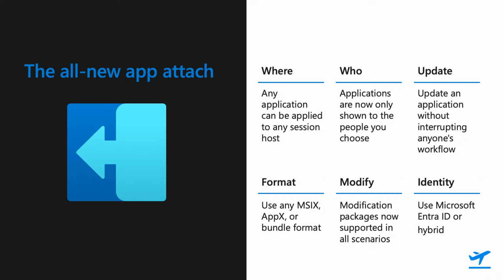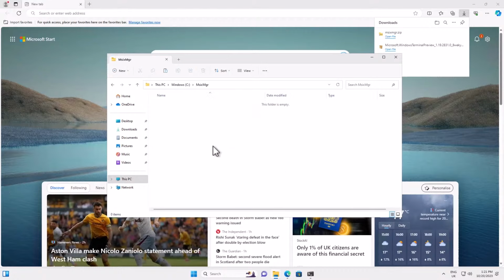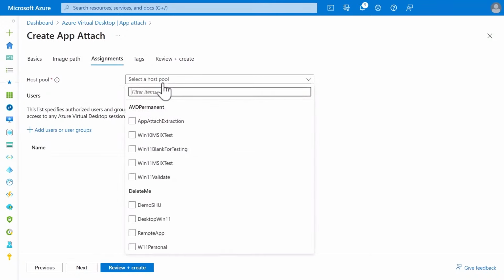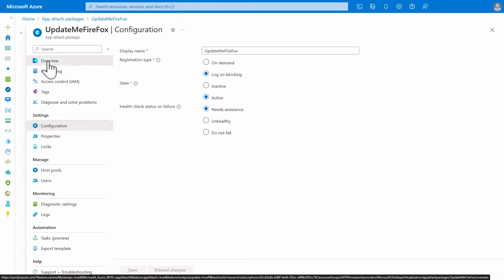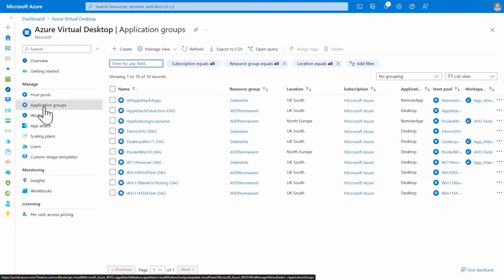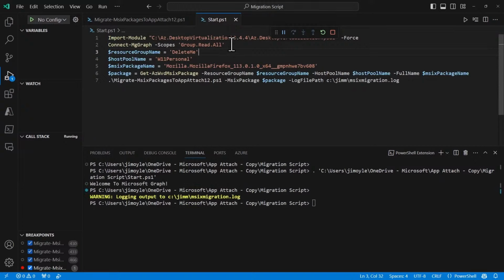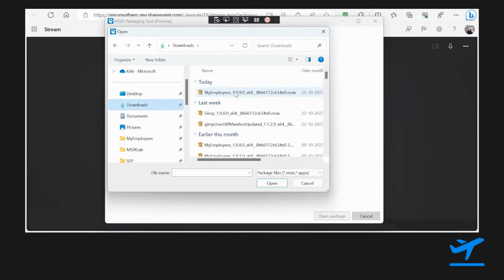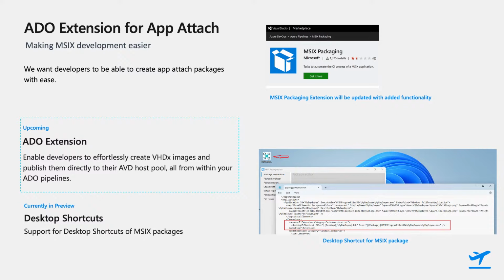MSIX and app attach made easy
Dive deep into MSIX and app attach! See the myriad of enhancements we have made to app attach from creating the app attach disk image to configuring and updating it. We talk about MSIX: why is it important and how we are making it easier for IT pros to convert apps and for developers to create MSIX apps. As a bonus, we also talk about App-V to App Attach migration!

This session is part of the Microsoft Technical Takeoff for Windows and Intune. to skill up with more deep dives, demos, and panel discussions!
What's covered in this session?
0:00 - Intro
1:06 - MSIX app attach enhancements
3:29 - Demo: Creating an app attach disk image
5:38 - Demo: Configuring app attach in the Azure portal
8:03 - Demo: Updating app attach
10:43 - Demo: Everything is now per user
12:40 - Demo: Migrating old MSIX packages
14:11 - MSIX enhancements
18:28 - Help to migrate from App-V